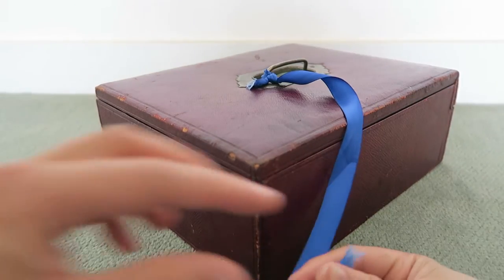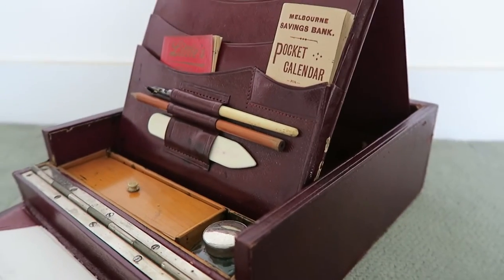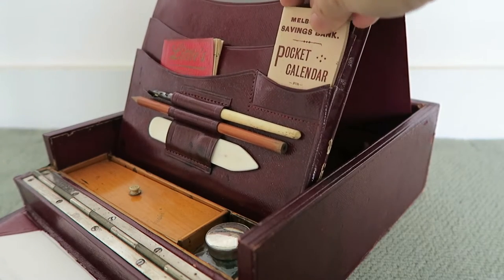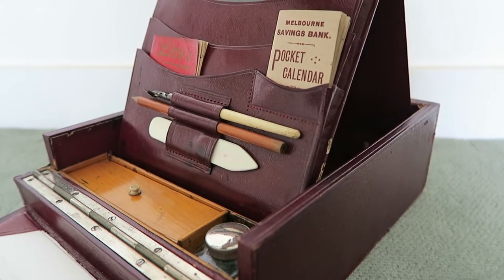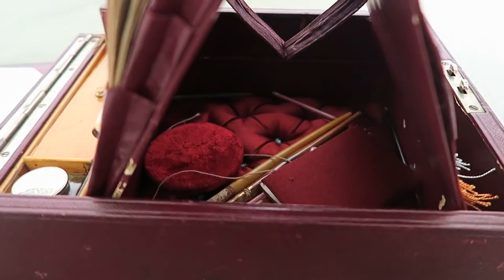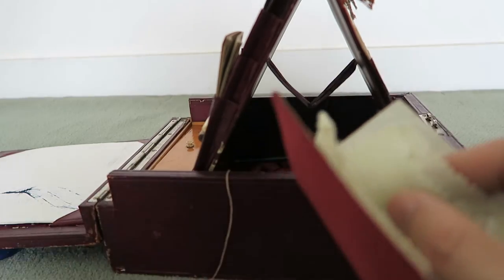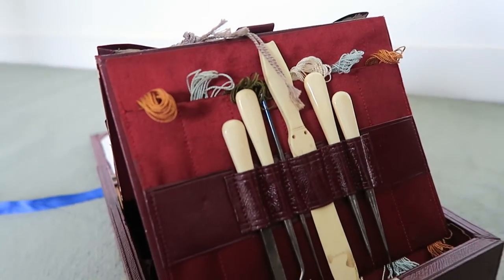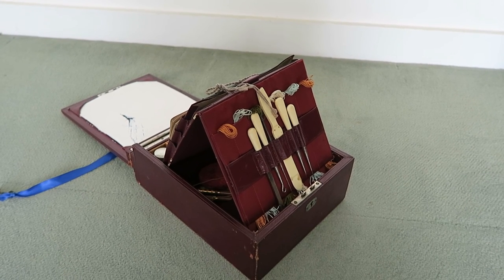Antique Victorian-era Lady's Writing Box (1880)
I've seen three or four of this type of writing box in my time. But the one in my collection is the only one I've seen which has this level of completeness.

I didn't buy anything extra for this box. Everything you see here came with the box when I purchased it. Lady's boxes are much rarer than men's ones, or so I believe. I've never seen that many of them. And the ones I do see are rarely in this fine or this complete a condition.